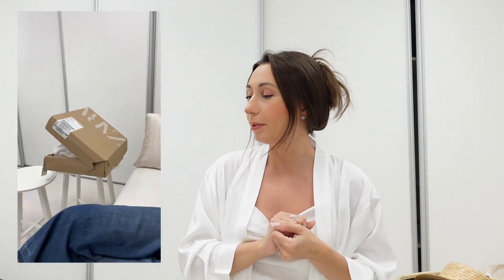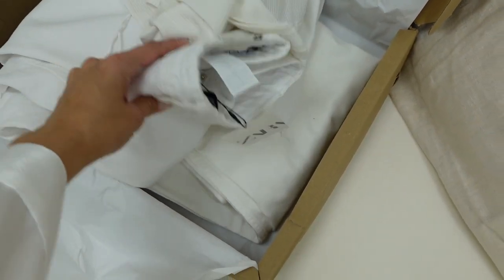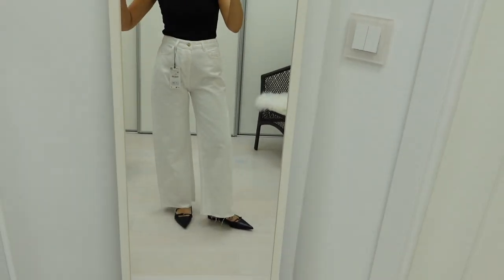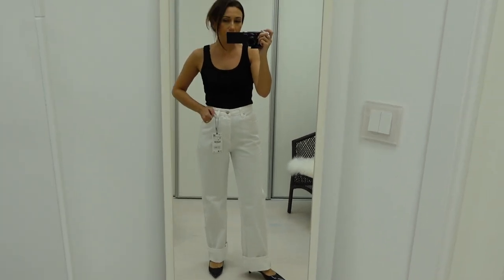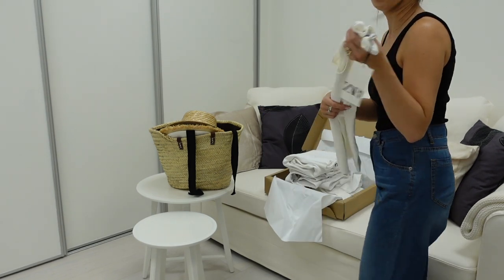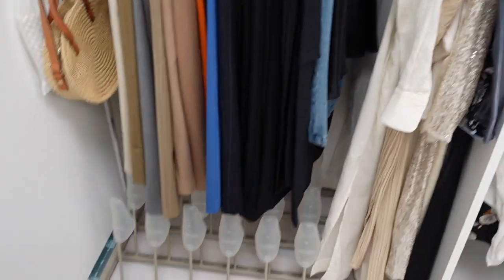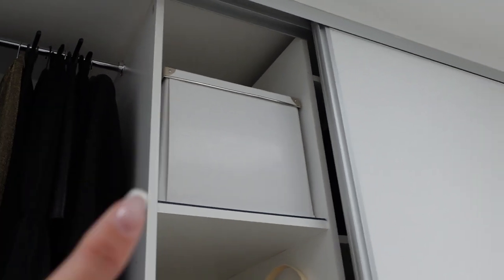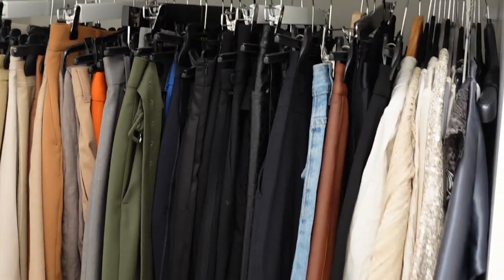CLOSET CLEAN UP. ZARA TRYING JEANS. ULIVARY UNBOXING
Hi everyone!
In this video we make review on a new closet room and organisation. If you like those kind of videos white in comments and will be more parts.

Items mentioned:
Linen dress
Sequin dress
White dress
Black silk dress
Silk blouses